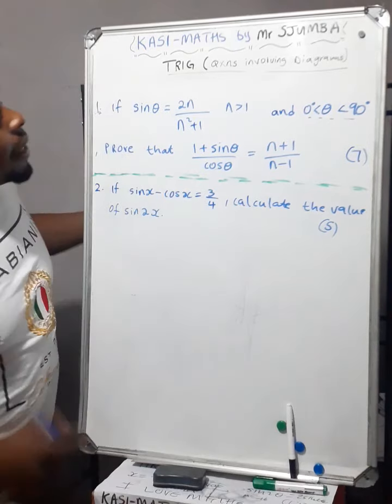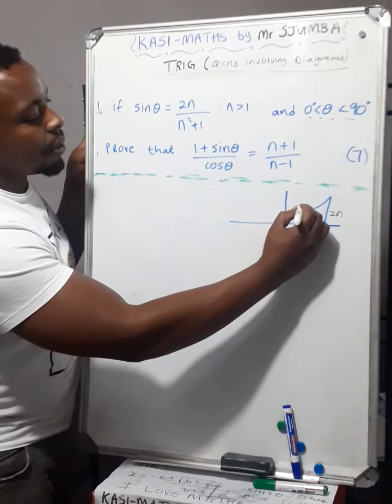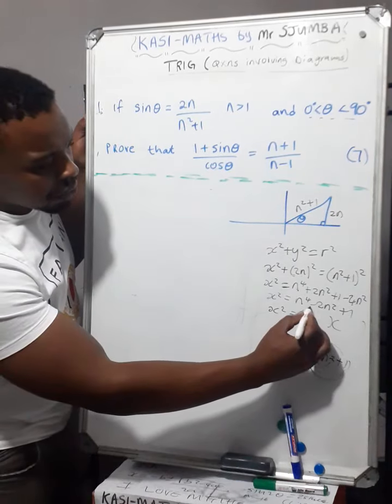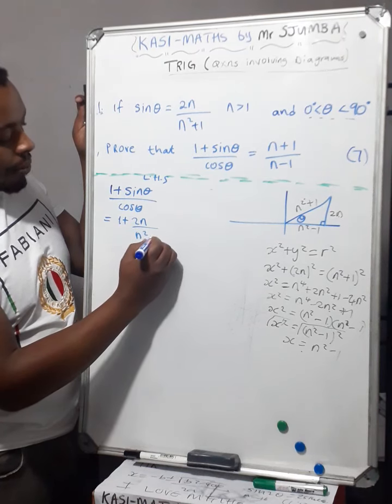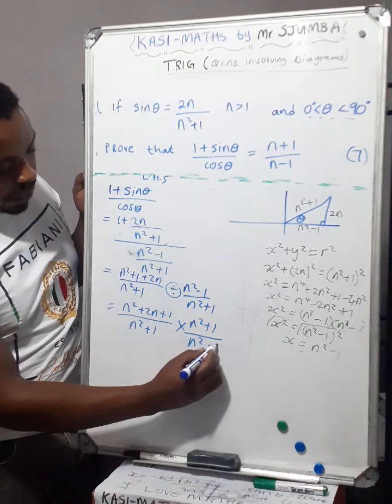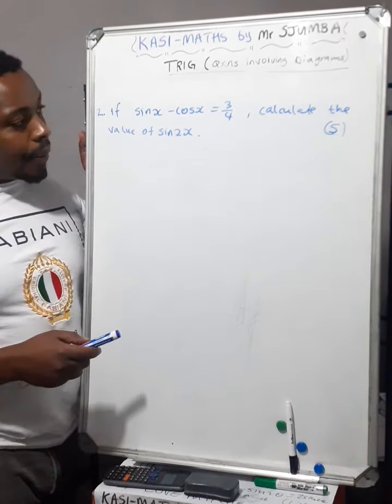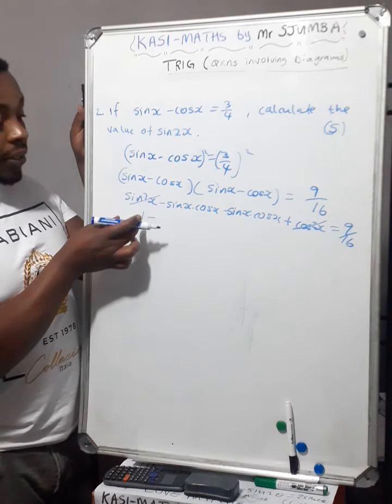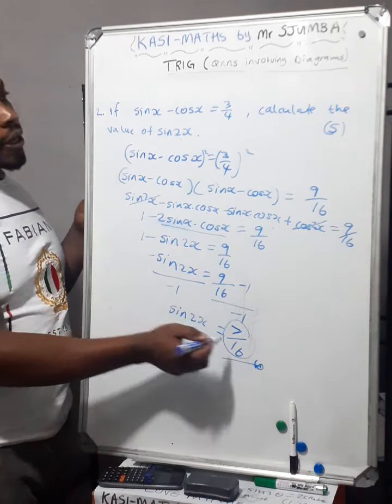Grade 12 . Trigonometry (problems involving a Diagram and pythagoras)